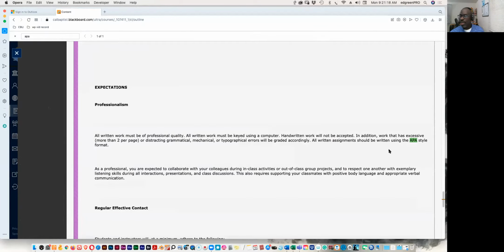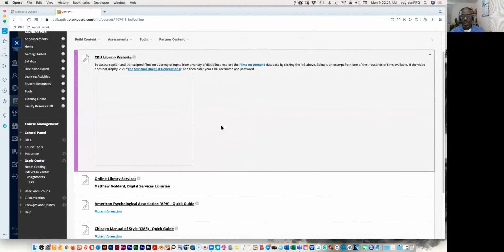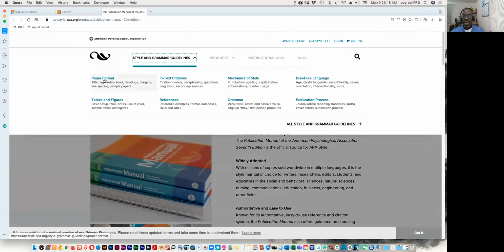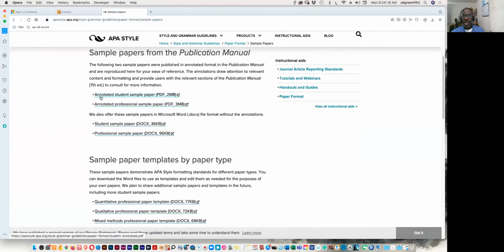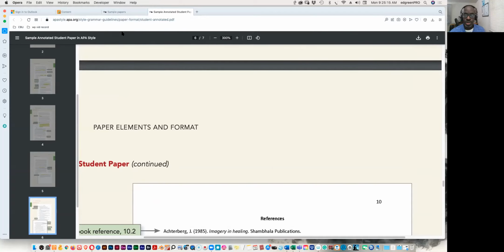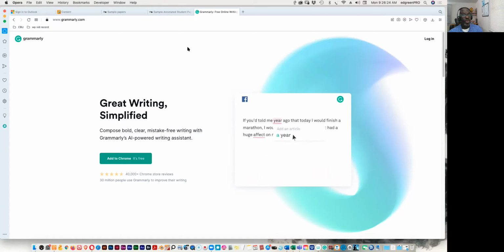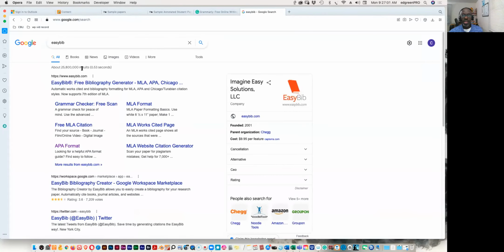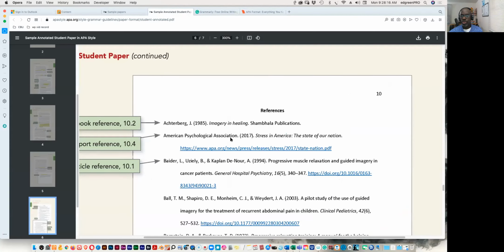Helpful Writing Tips